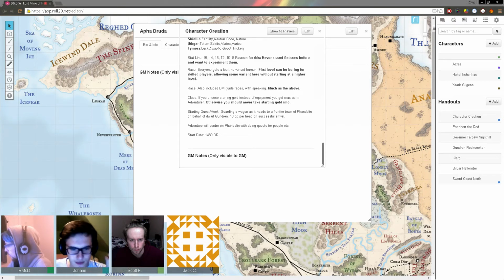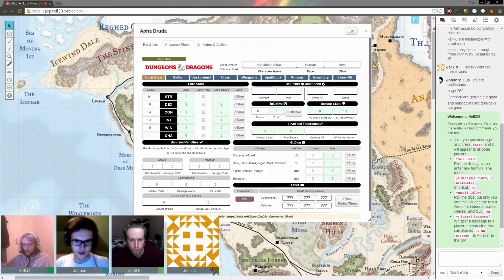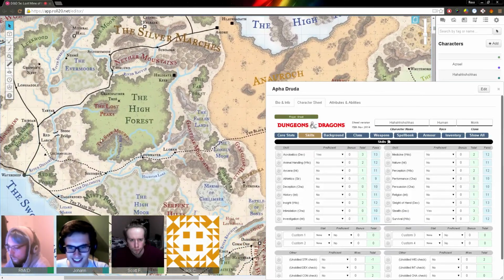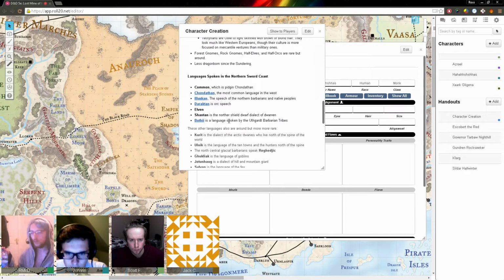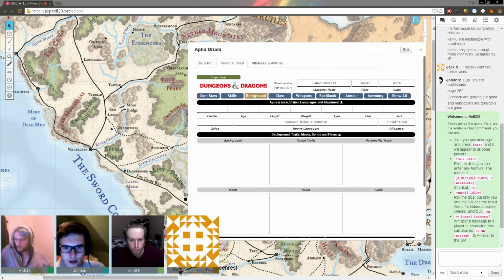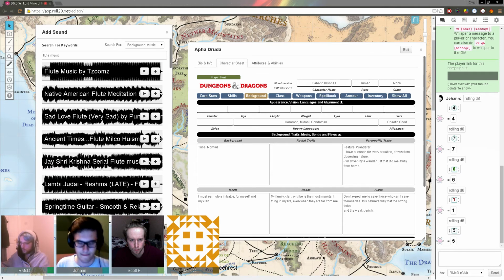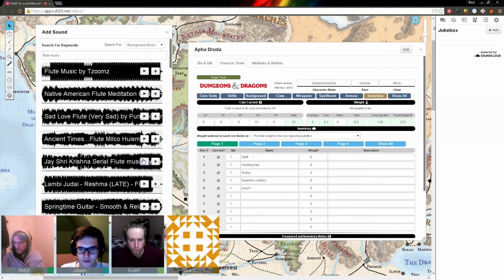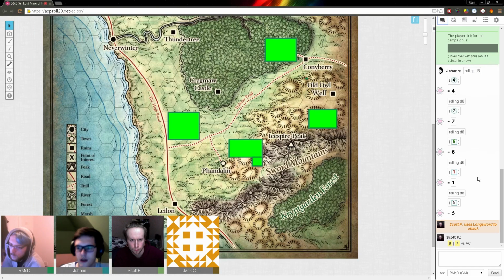LMoP Character Creation - Mystery Desert Ninja Monk